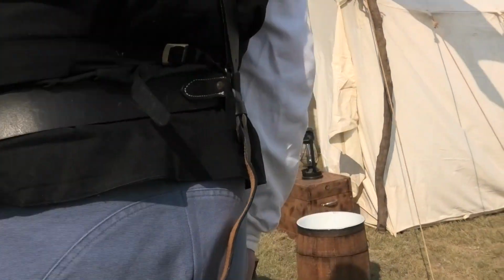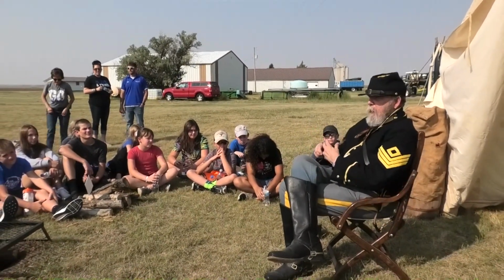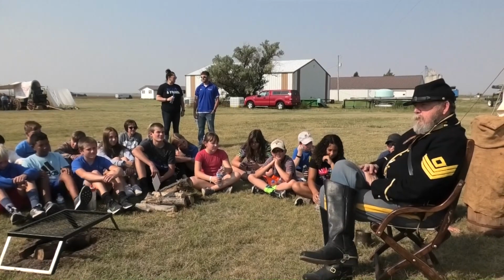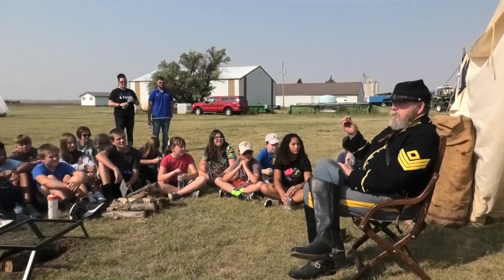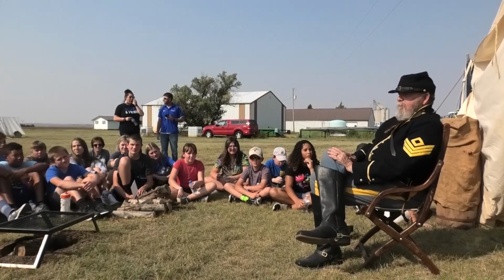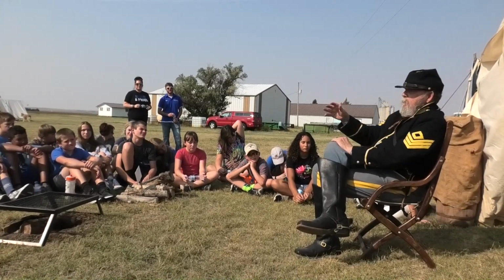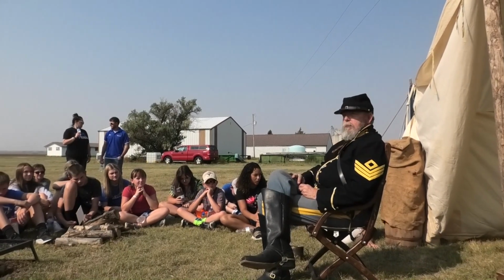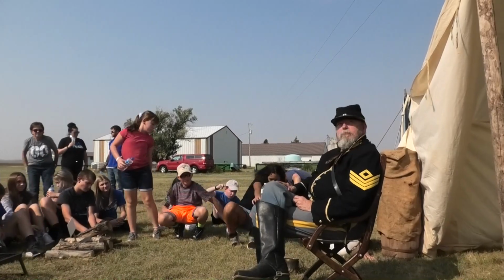Military Forts In The Kansas Frontier - Living History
The Fort Wallace Museum hosted more than a dozen living history stations where school children had opportunities to learn about how people lived during the 1800s in the American West. This station featured a living history actor who tells the stories about the early military forts in Kansas during the 1800s presented to school children at the museum in Wallace, Kansas.

I spent four days in Wallace, Kansas documenting the Fort Wallace Museum on the first day then three days of activities during the "Taking the Smoky Hill to Santa Fe" living history exposition. My documentation includes several hours of video that will be available on this channel and nearly 200 photos that will be featured on my website along with videos embedded in the web pages. Those resources are a work in progress and can be found here:

See all the currently published Living History Stations listed together

This documentary film is a product of the CaptiveImage.us Heritage Preservation Project.